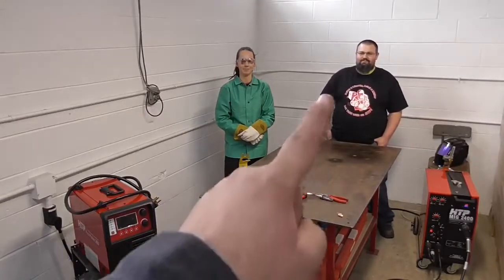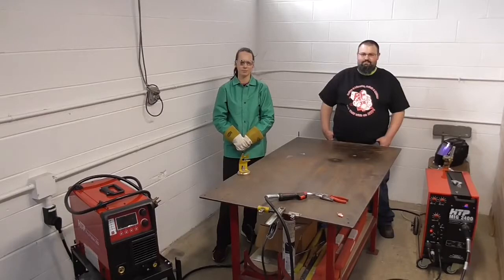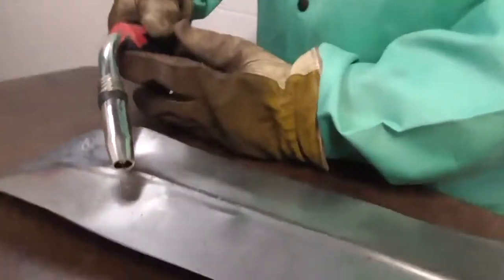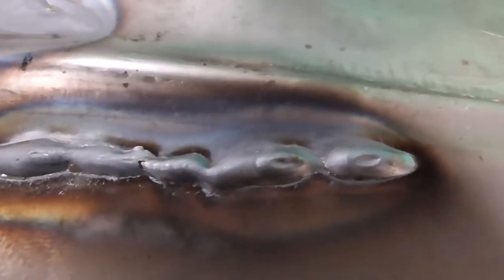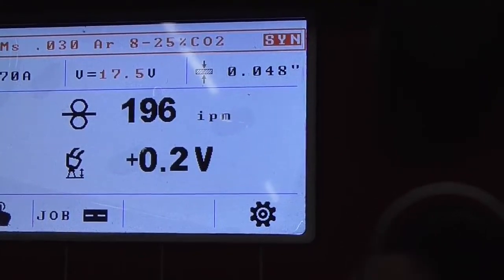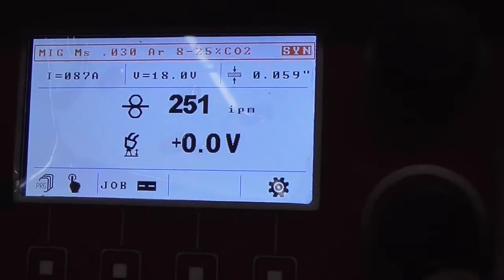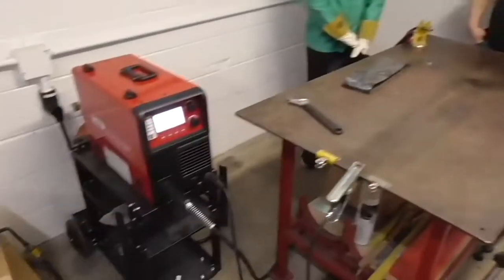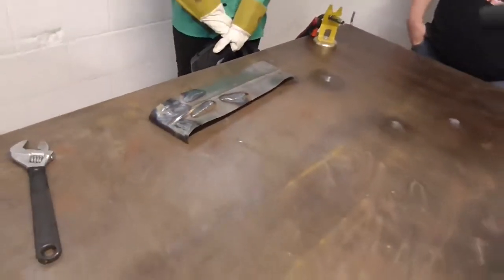HTP ST Arc Function Explained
This video shows the ST-arc function on the HTP Pro Pulse 200 vs the classic HTP Mig 2400, via @ZILA